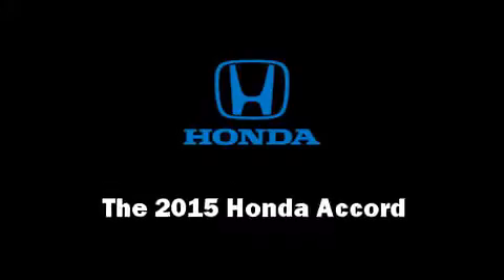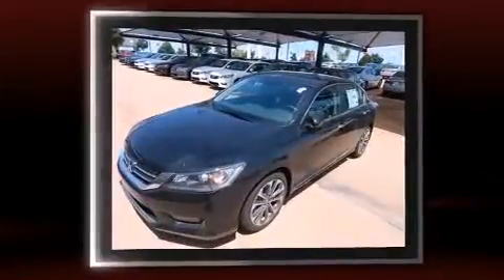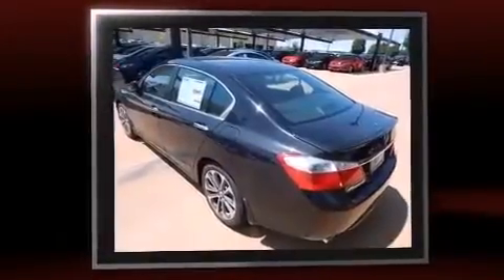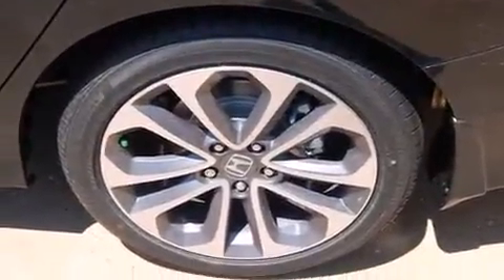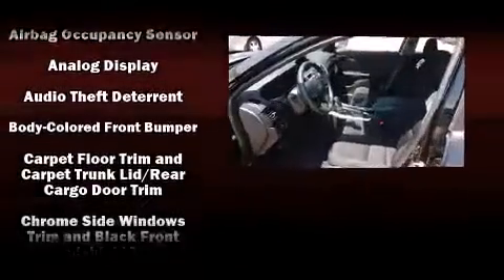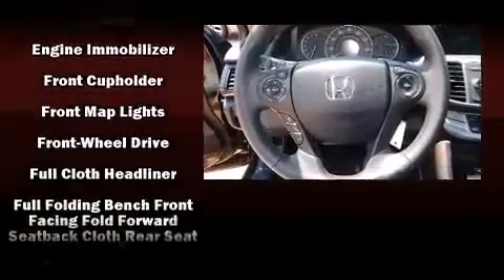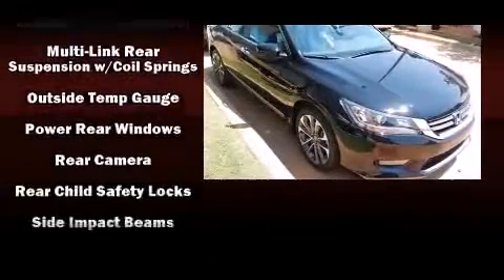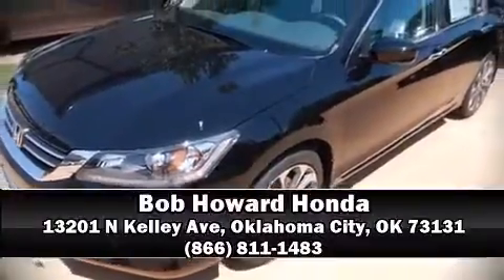2015 Honda Accord Sport in Oklahoma City, OK 73131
Step into the 2015 Honda Accord. This 4 door, 5 passenger sedan provides a satisfying ride for all passengers. It features an automatic transmission, front-wheel drive, and a 2.4 liter 4 cylinder engine. It distinguishes itself from the competition with features such as: a tachometer, speed sensitive wipers, a trip computer, automatic temperature control, tilt and telescoping steering wheel, remote keyless entry, and 1-touch window functionality. Audio features include a CD player with MP3 capability, and 4 speakers, providing excellent sound throughout the cabin. Honda also prioritized safety and security with features such as: dual front impact airbags with occupant sensing airbag, head curtain airbags, traction control, brake assist, a panic alarm, and 4 wheel disc brakes with ABS. This car was designed with safety in mind, allowing you to drive with even greater assurance. We have the vehicle you've been searching for at a price you can afford. Please don't hesitate to give us a call.